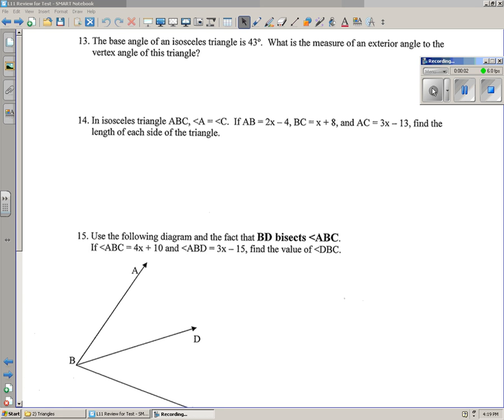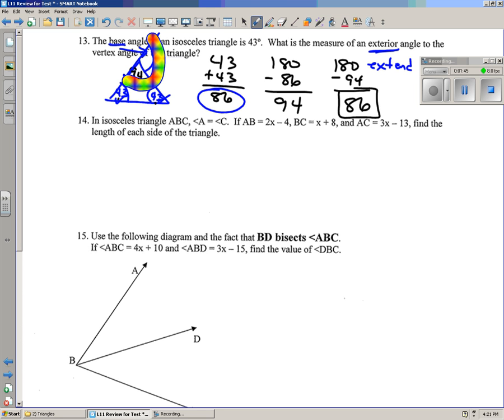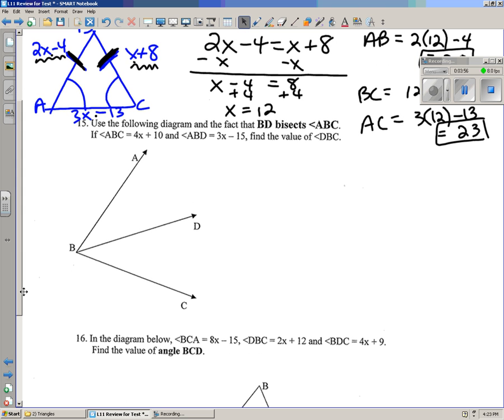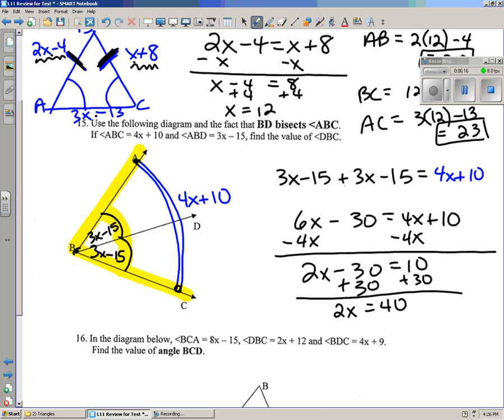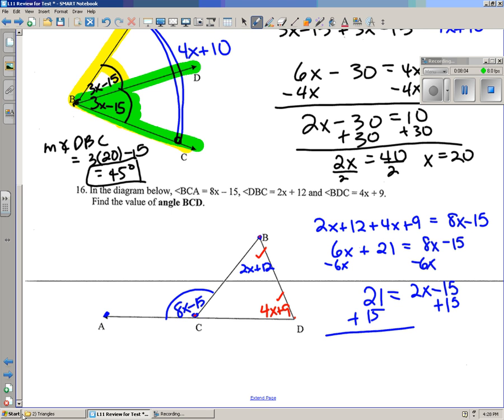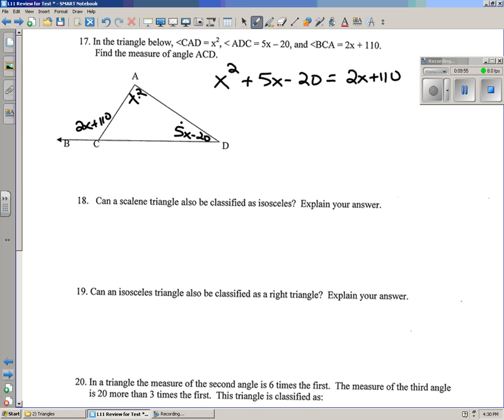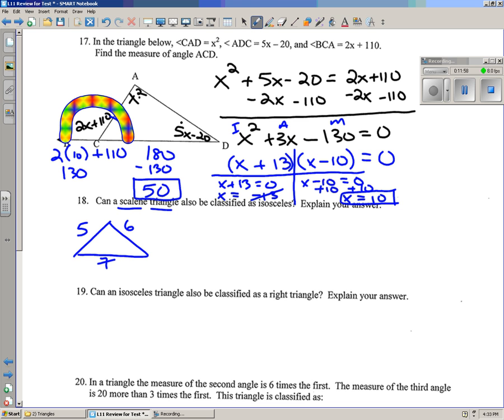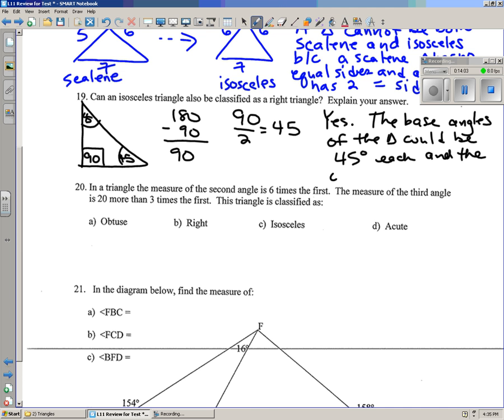L11 Review Q13 19